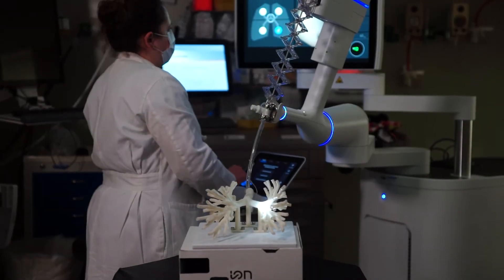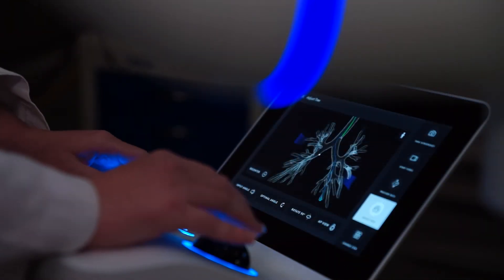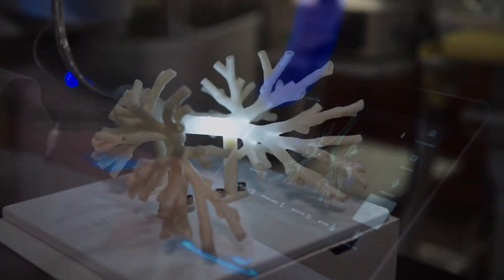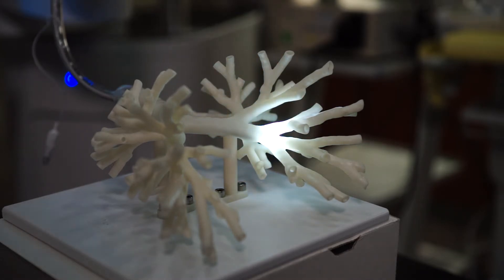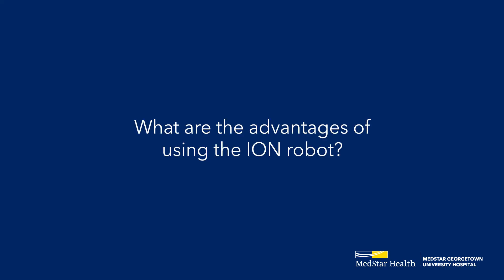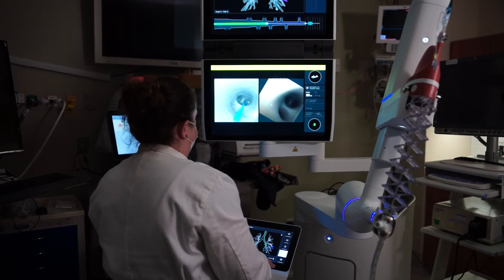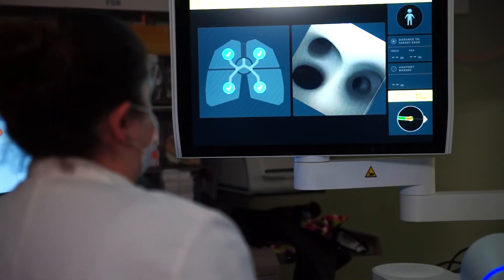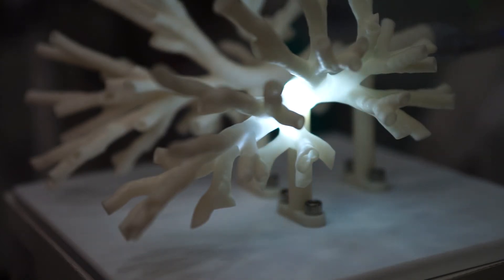The ION Robot: Ask Dr. Eric Anderson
Eric Anderson, MD, is the director of Interventional Pulmonology. His special interests include thoracic oncology, robotic radiosurgery with CyberKnife to lung tumors, lung cancer screening, and procedures for diagnosis, staging, and treatment of lung cancer.

0:08 What is the ION robot?
1:13 What are the advantages of using the ION robot?
2:15 How does the ION robot work?
3:19 How does the ION robot detect the nodules?
4:30 Who controls the robot?
5:09 How does the ION robot benefit patients and their outcomes compared to previous methods for detecting lung cancer?
5:45 What is the advantage to the ION robot?
6:54 What are other applications for treatment using the ION robot?
8:38 Is the ION robot the standard of care now at MedStar Georgetown University Hospital?